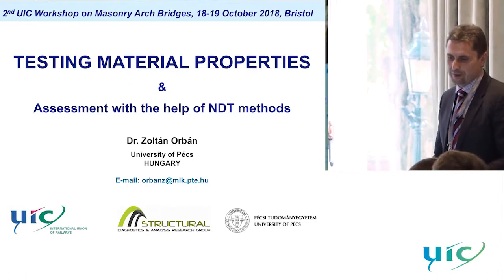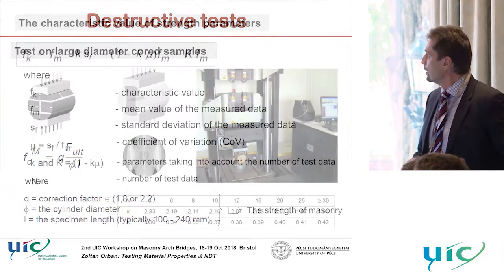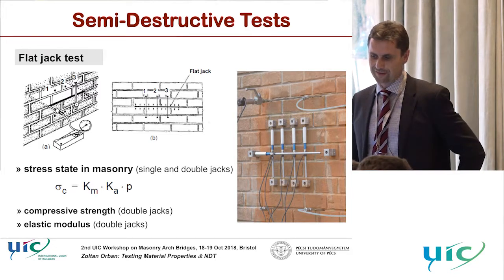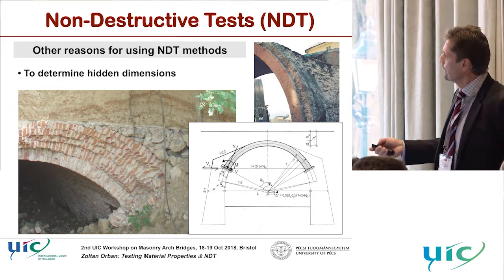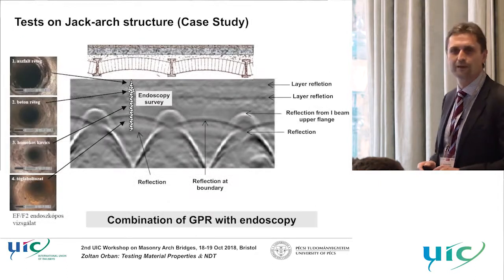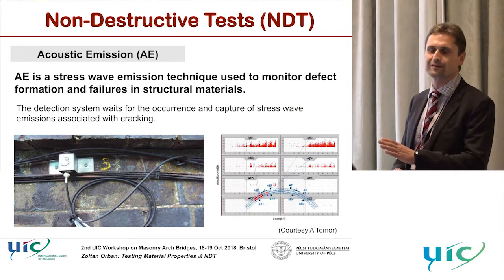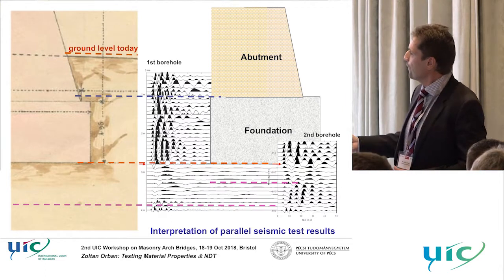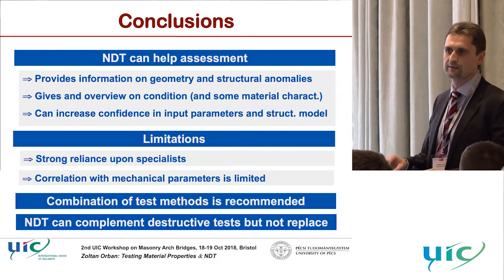2nd UIC workshop on Masonry Arch Bridges 2018, Bristol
05-Z. Orban - Material Testing Methods and NDT